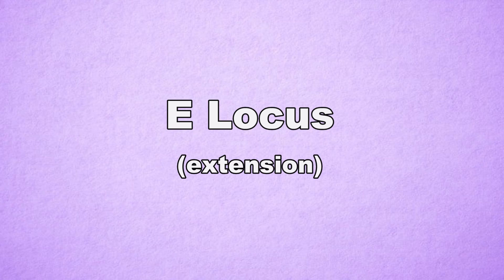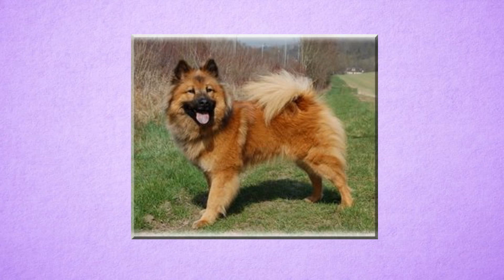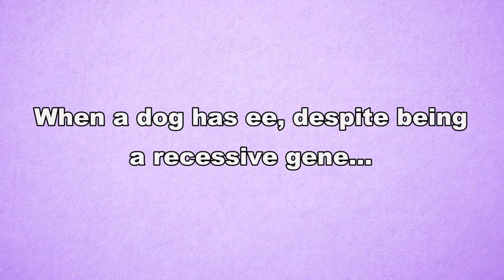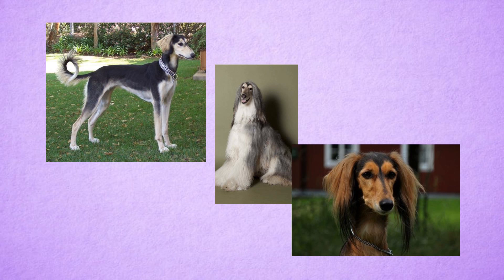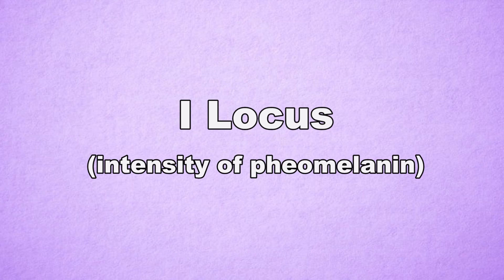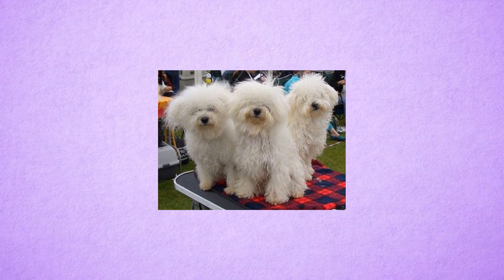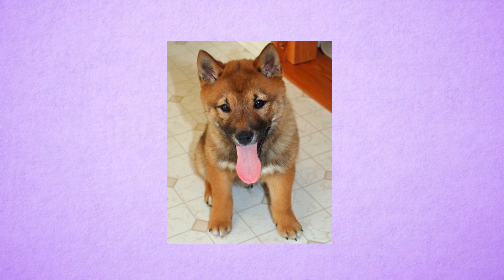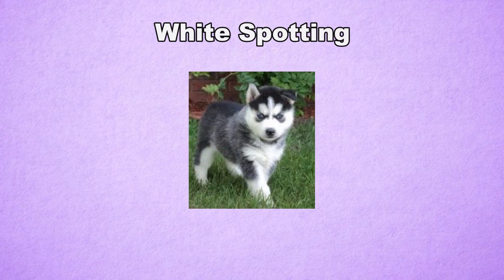Dog Colour Genetics: Part 4 - Extension, Albino and Intensity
Now we get into another section of colours for probably some of the most favourite breeds of dogs out there! And we get a little shoutout to a specific animator's dog.

Song at End Card - "Bangers and Smashed" by Approaching Nirvana